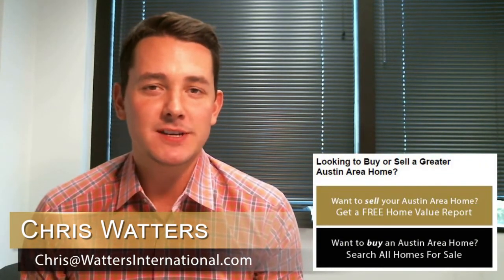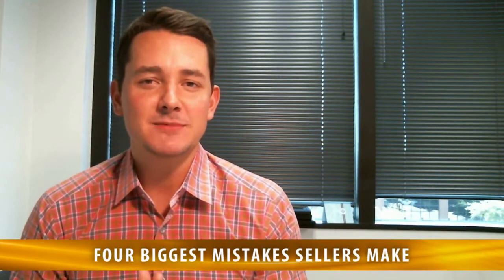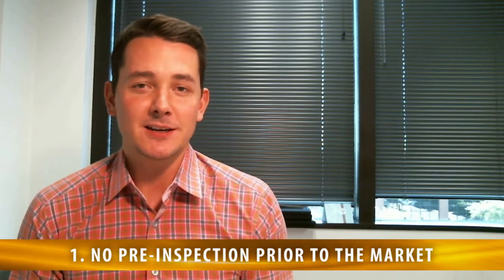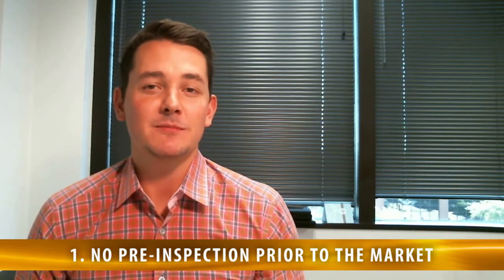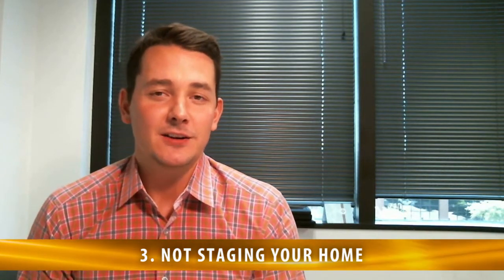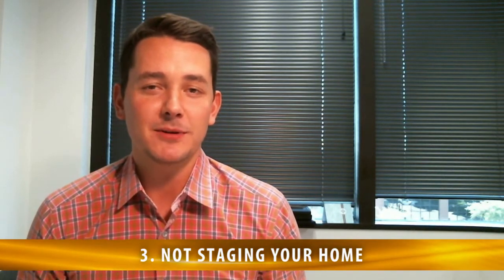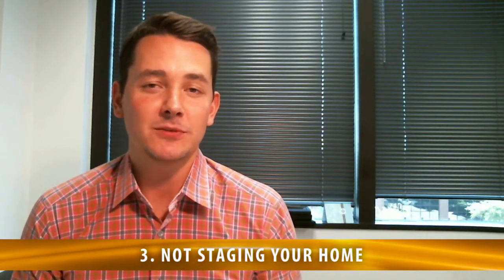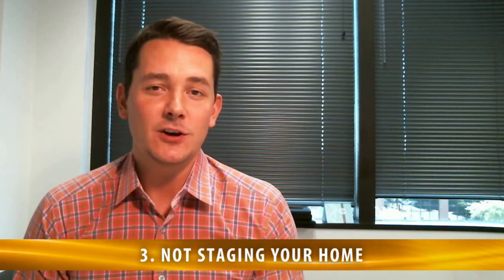The 4 Biggest Home Selling Mistakes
Every seller wants there home sale to go smoothly, but that isn't always the case. Since a lot can go wrong, it's best to be fully prepared if you want to get results. To help you, we want to share the four most common mistakes people make when selling their homes. To learn how you can avoid these common selling mistakes, watch this short video!

Want to sell your Austin Area home?

Want to buy an Austin Area home? Search all homes for sale

-Transcription-

Today, I have some information for all the homeowners out there. I want to share the four biggest mistakes people make when selling their Austin homes!

1. Not getting a pre-inspection prior to listing: This is one of the best ways to get the highest return on investment. Whoever ends up buying your home will likely get an inspection, which will usually reveal some defects with your property. A pre-inspection will put you in a position of strength and knowledge when it comes to negotiating. Also, fixing problems ahead of time is cheaper and more time efficient!

2. Overdoing upgrades: In Austin and the surrounding areas, on average, you are not going to get a positive return on investment by making huge upgrades. I highly recommend staying clear of risky upgrades and focusing on things that will net you a positive return.

3. Not staging your home: Study after study has proved that getting your home staged is going to help a seller net significantly more money! If you're currently living in the home, a huge benefit of working with our team is we pay for a free consultation with one of our expert stagers, who will show you how to best arrange your home for buyers. Staging is a great way to get buyers to emotionally connect to your home.

4. Pricing too high: It's our job to make sure you net the highest amount of money possible for your home. There's a method we use to ensure you get top dollar for your home. Instead of just looking at historical sales, we can actually predict what is going to happen in two to three months simply by looking at the market absorption rate. Using this strategy, we can help you maximize the value of your home!

I would love to help you make the most of your next real estate transaction!